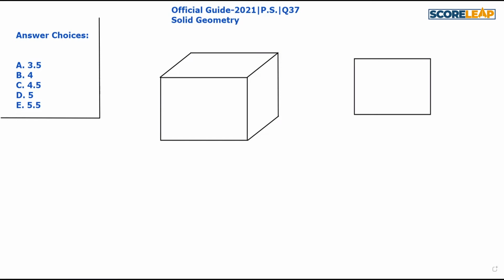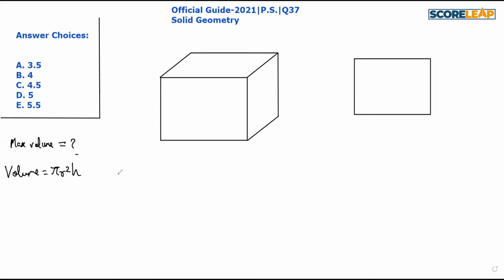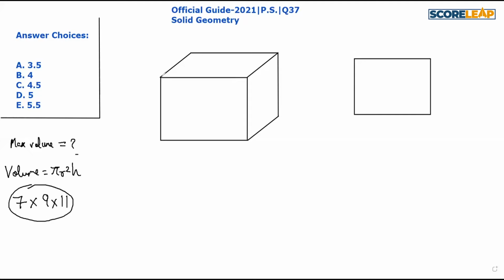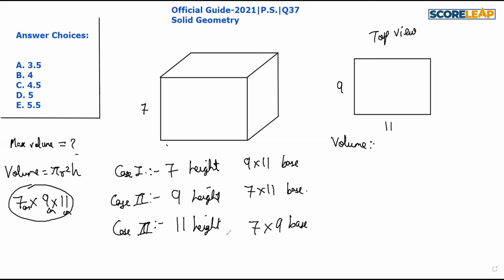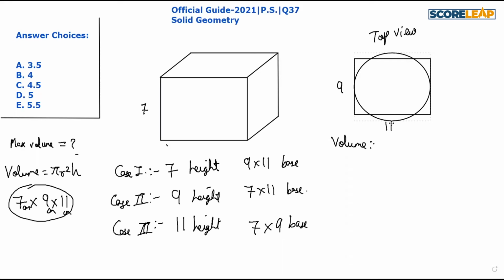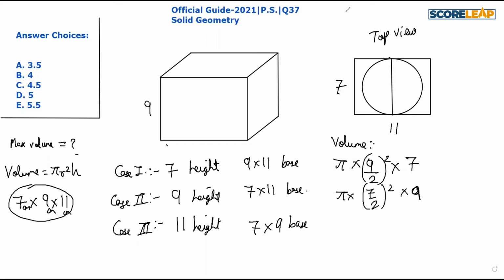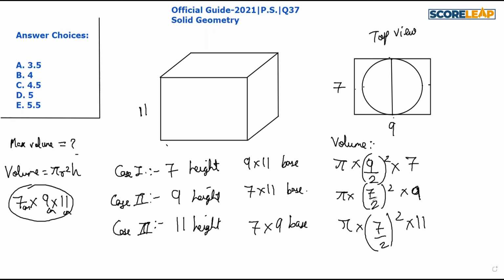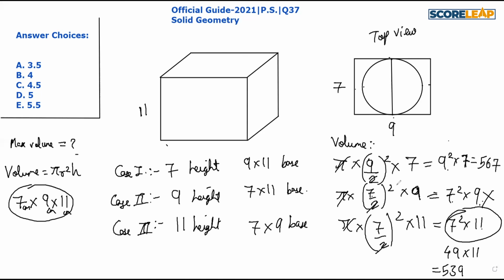GMAT Official Guide 2021 | Quant | Problem Solving Q 37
This is the 37th problem in the series of GMAT Quant Videos.  Solve questions straight from the Official Guides with our expert trainers.